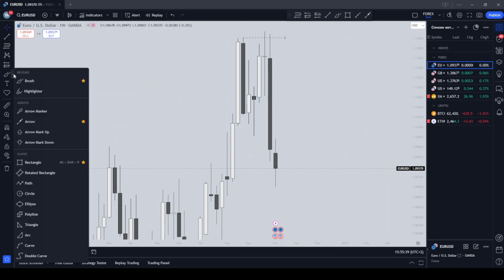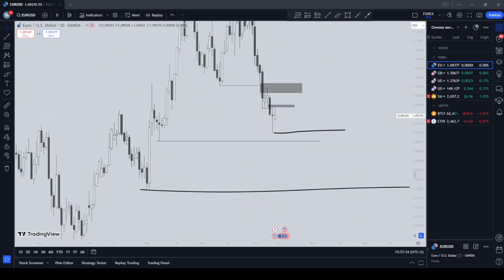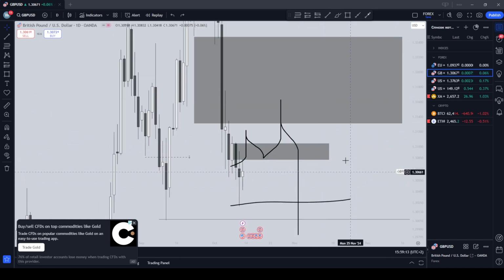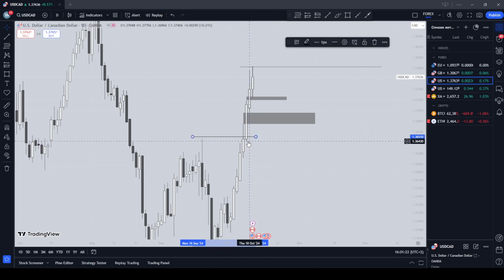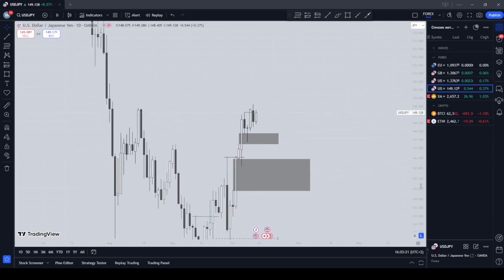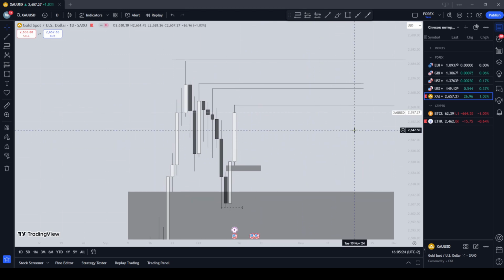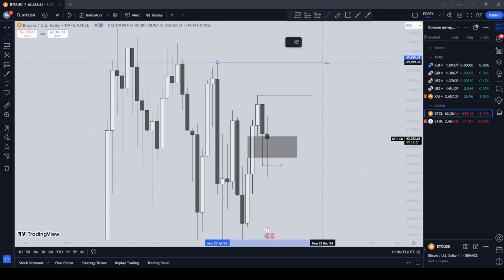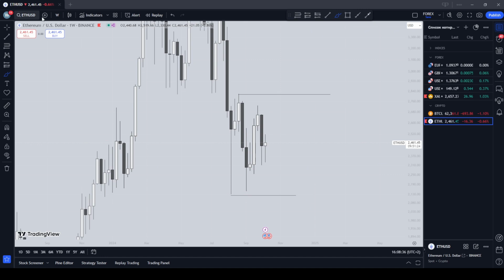Weekly FX & Crypto Bias Predictions | Expert Insights from Perfett0 | 14.10 - 20.10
This week’s video covers our Bias Predictions for the major Forex and Crypto pairs. We’ll provide insights on the key levels to watch and where the market is likely headed in the coming week. If you're looking to plan your trades and stay ahead of market movements, this is the video you don’t want to miss.